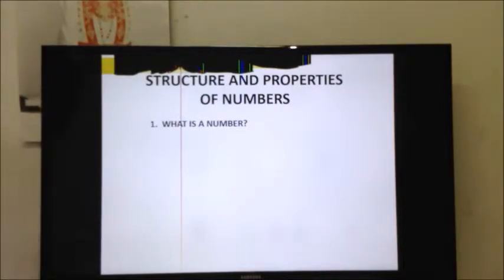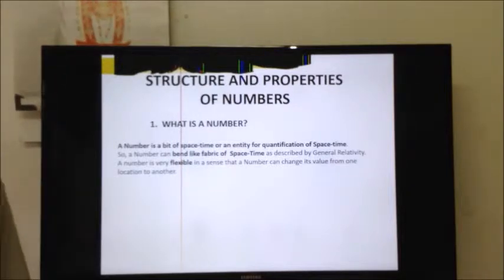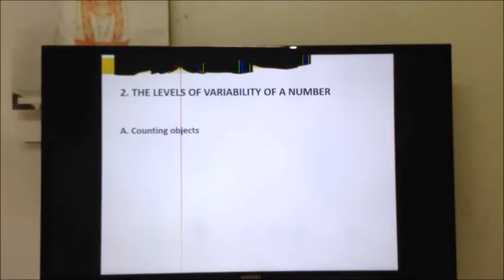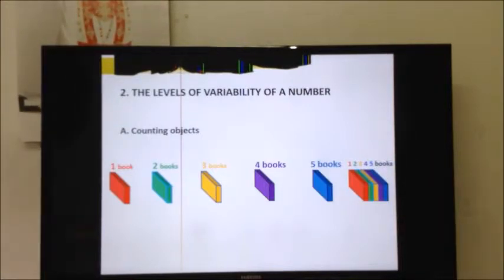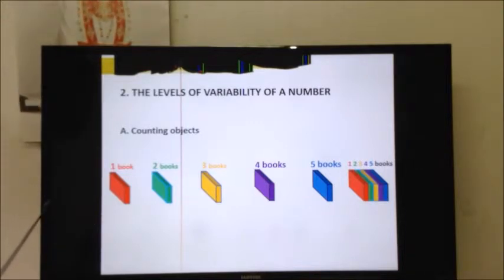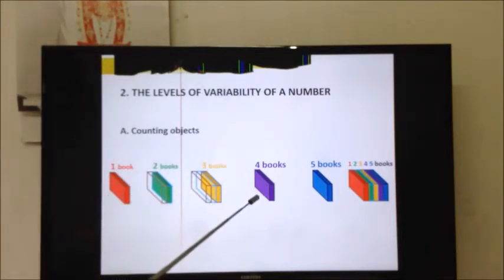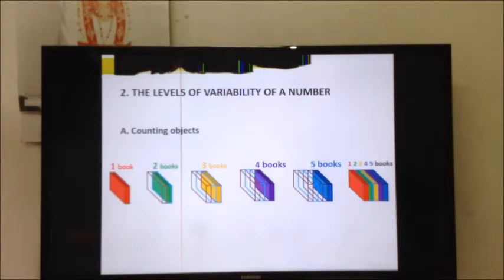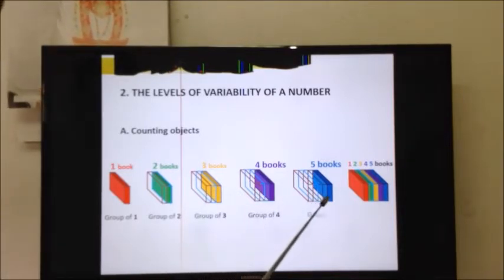The Structure and Properties of Numbers (Part 1)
The Singular Numerical Relativity describes NUMBERS as small vibrating SPRINGS; therefore, Numbers are flexible in a sense that Numbers can change their value from a location to another.

VIDEOS ABOUT SINGULARITY

VIDEOS ABOUT QUANTUM GRAVITY

VIDEO ABOUT QUANTUM BITS

VIDEOS ABOUT HOLOGRAPHIC PRINCIPLE